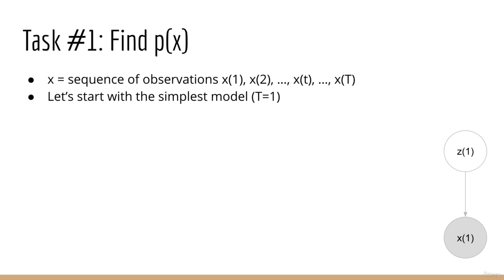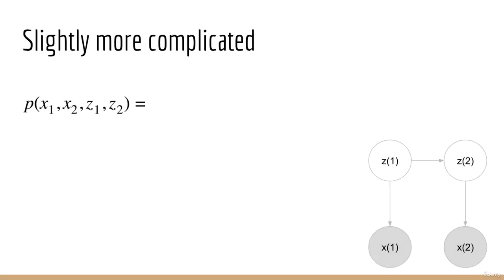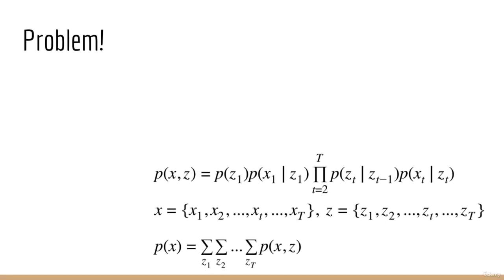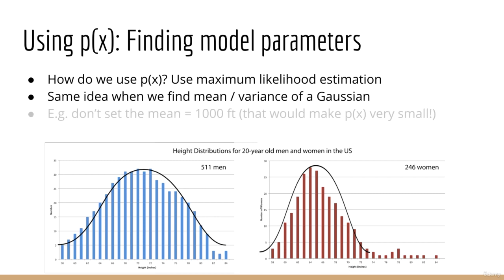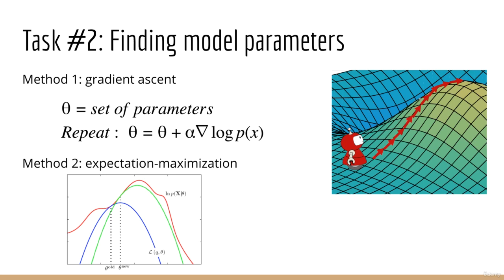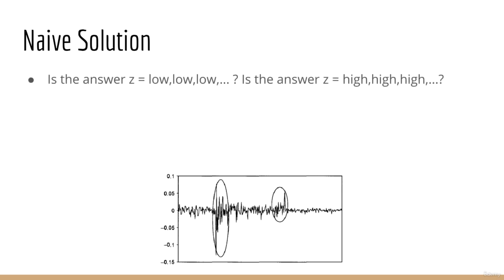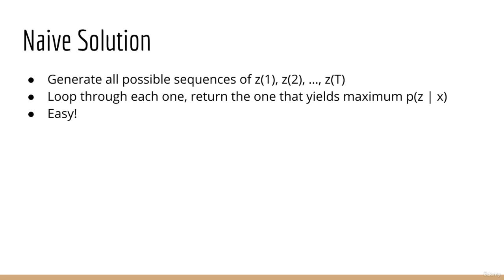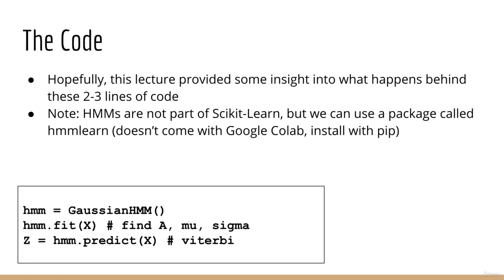9.4. HMM Tasks and the Viterbi Algorithm